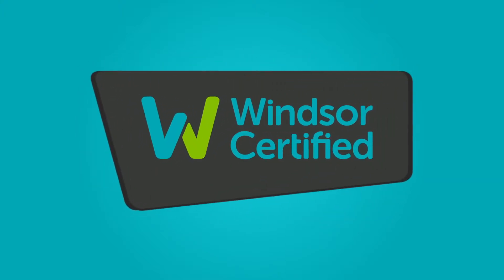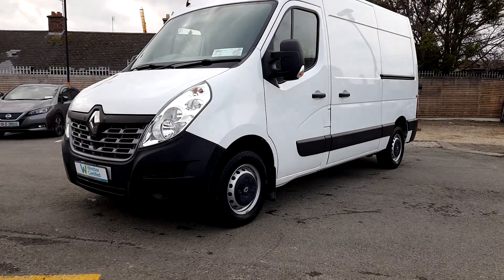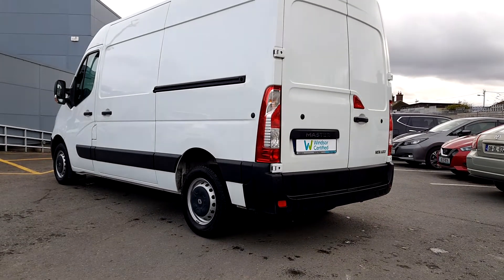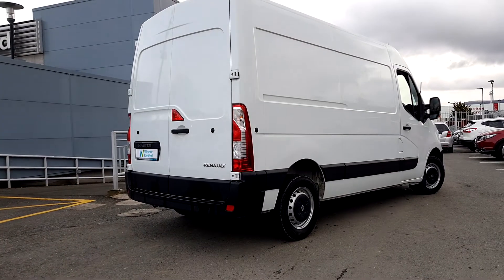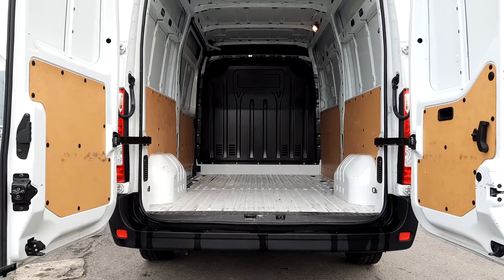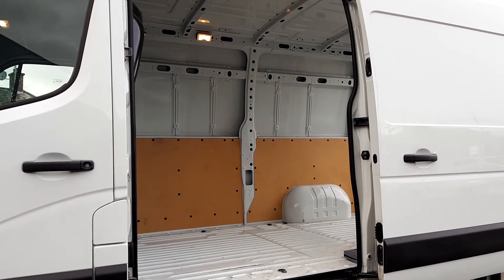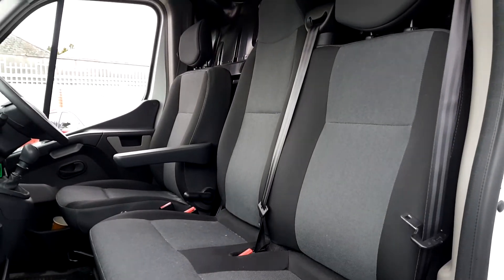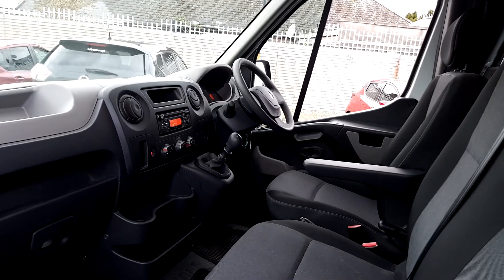181D8654 - 2018 Renault Master FWD MM35 DCI 130 EU6 5D 20,495